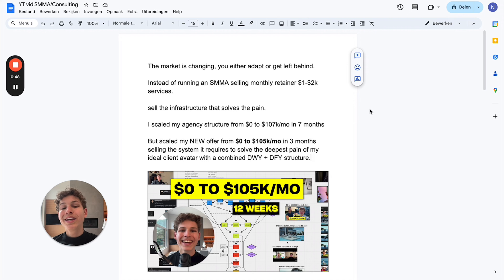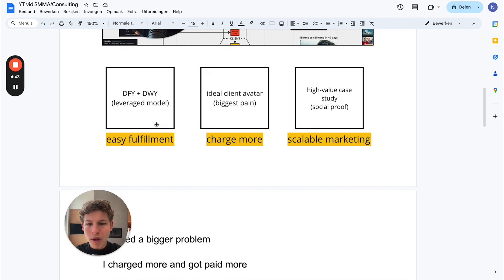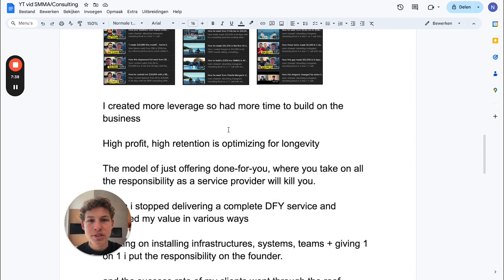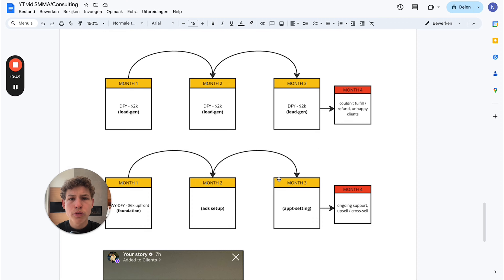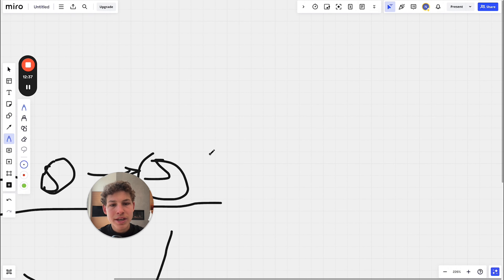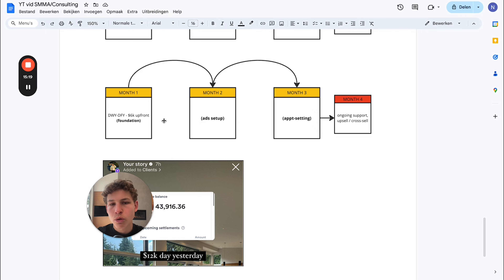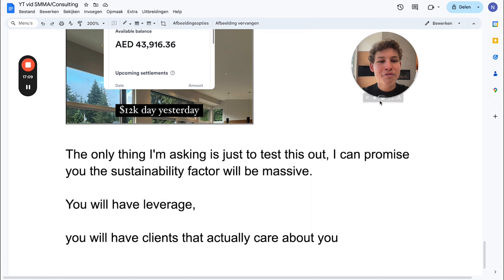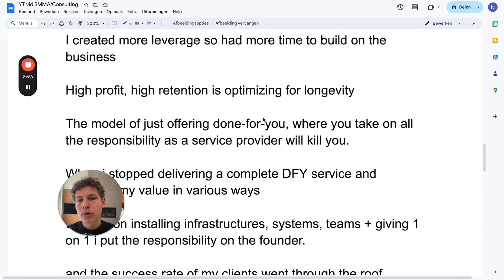how i'd make $100k per month at 20 if starting again (similair to SMMA)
Stuck between $5k-$30k/mo? Message me here on IG